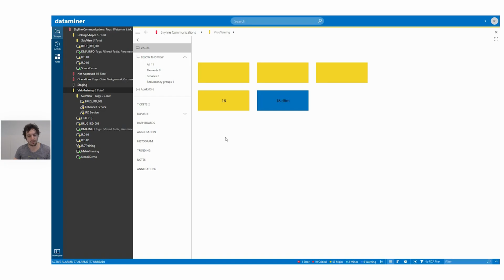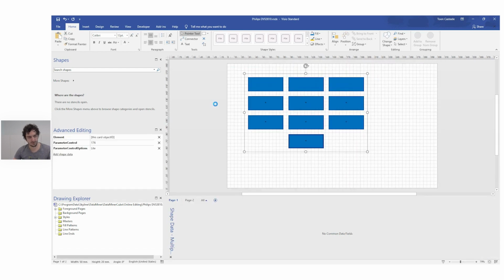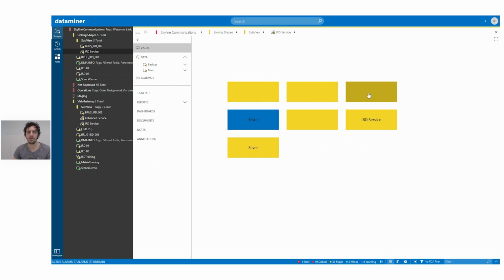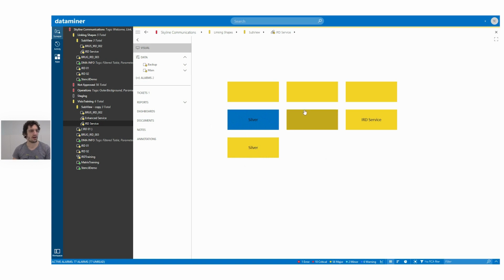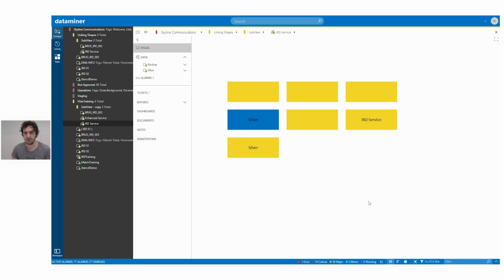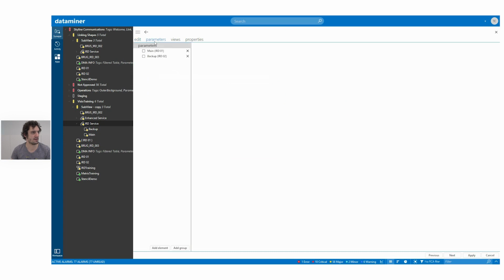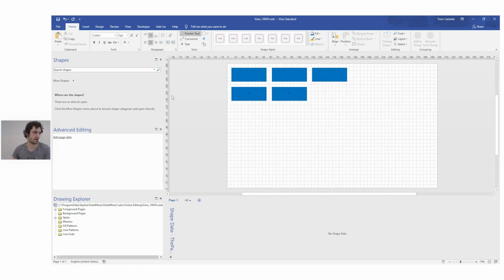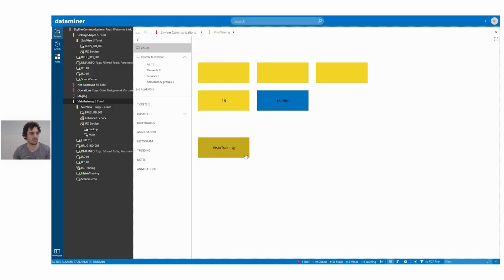Visual Overview - Basic Shape Linking - Service and view shape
In this chapter, learn the ropes of linking a shape not just to an element but also to a service or view. Gain practical insights into the process of establishing these connections, expanding your toolkit for shaping a more dynamic and interconnected design in Visual Overview.